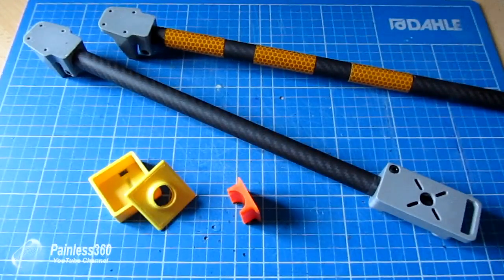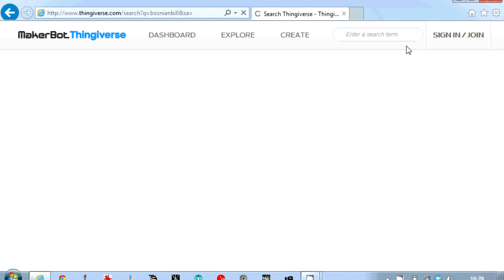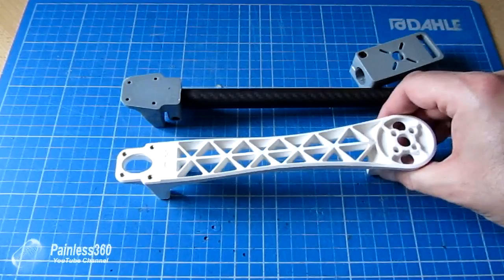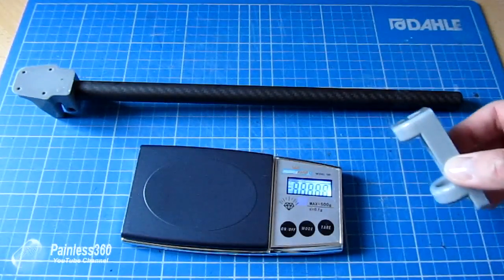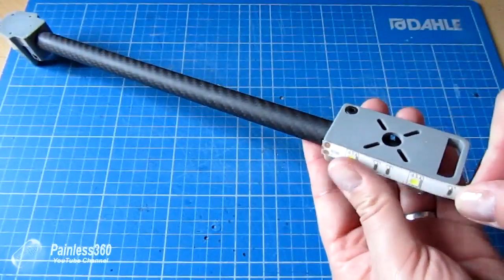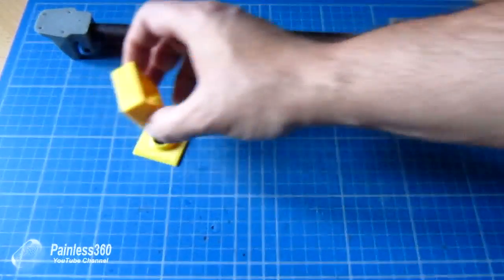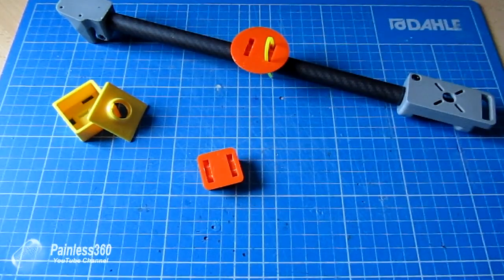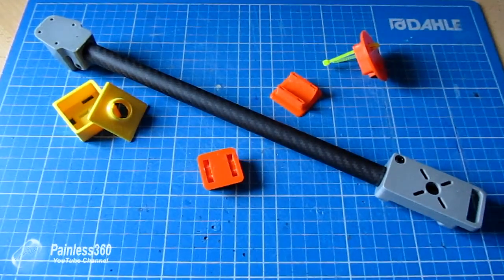Multirotor Quick Tip: 3D printed part models by BosnianBill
A quick video to let all of you know about some great designs on the thingiverse.com 3D printing model website from a chap called BoanianBill.

On his pages there are lots of great designs for little pieces (and some not so little parts) for your multirotors.

Happy flying (and printing!)